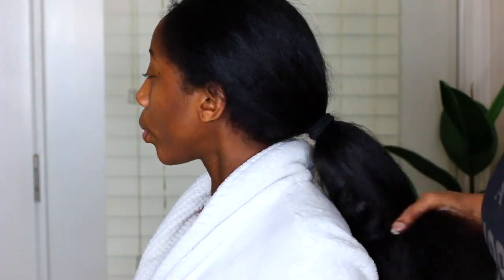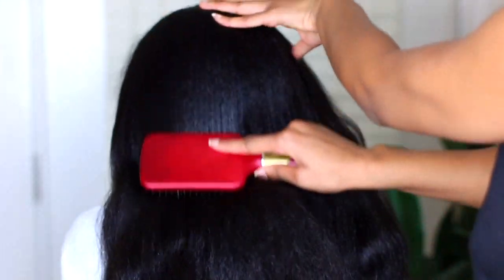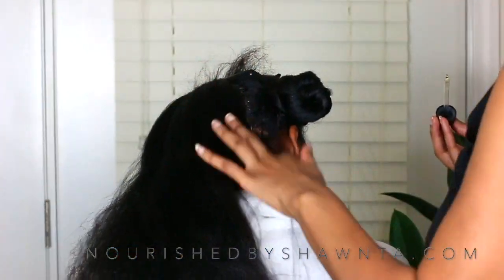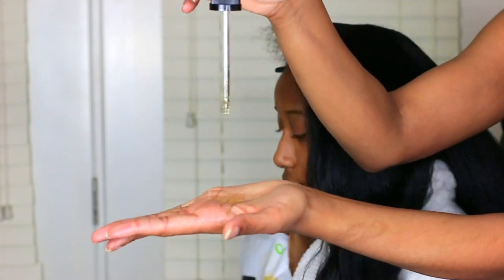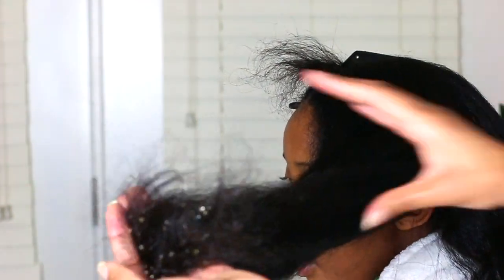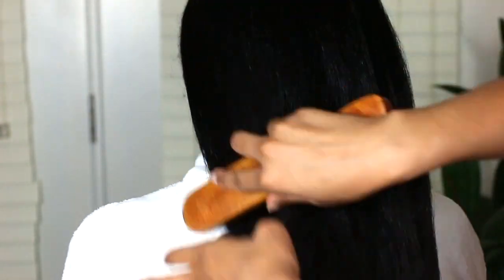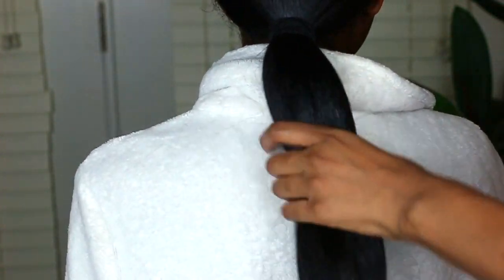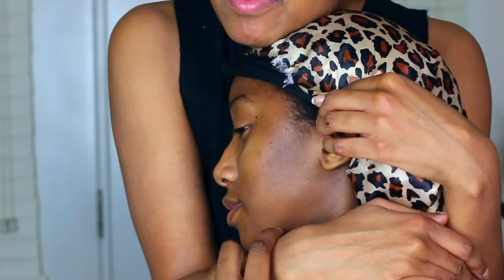4A Weekly Hair Routine For Growth| Natural Hair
Hi guys here is my daughters hair routine for when her hair is straight! Hope you all enjoy this one! 💕 This routine will 100% yield to hair growth!